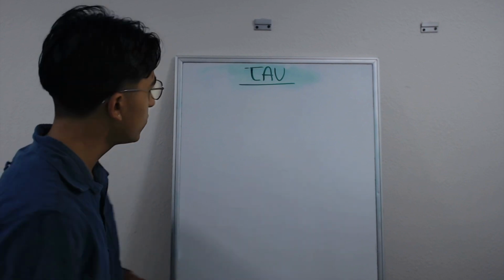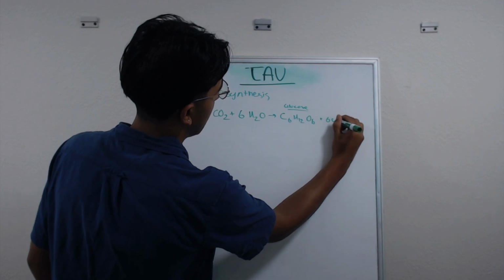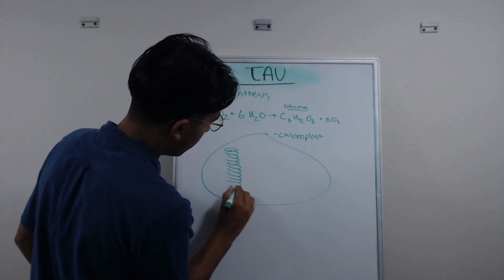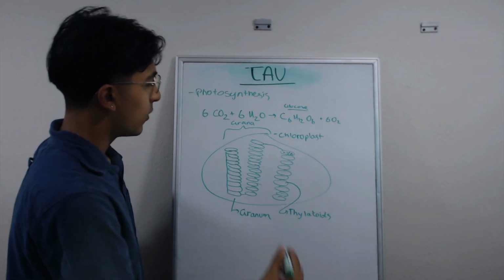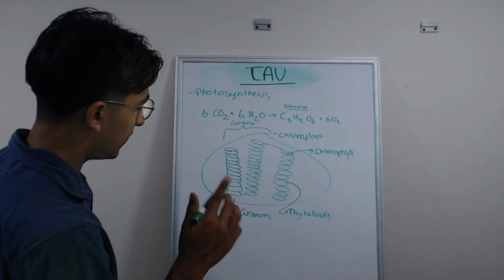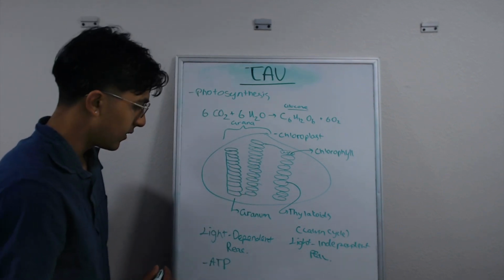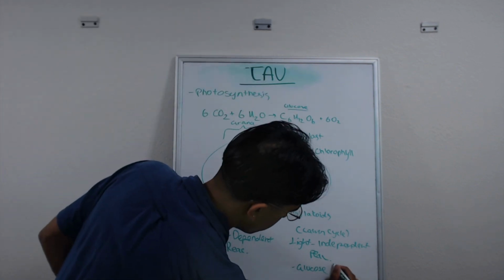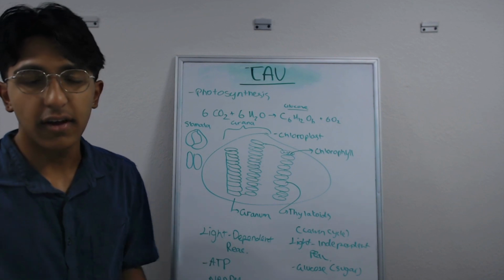TAU Lesson 3 Video 2: Photosynthesis